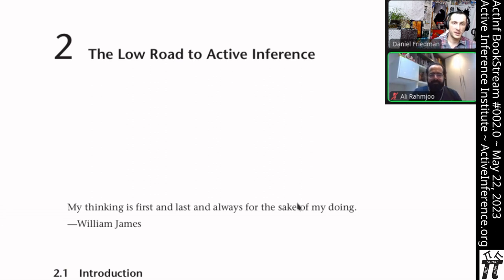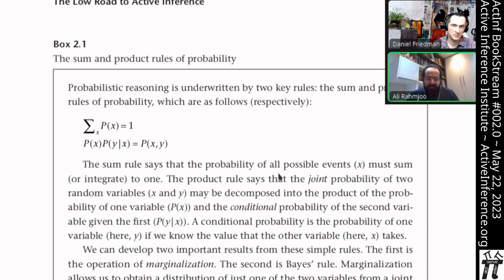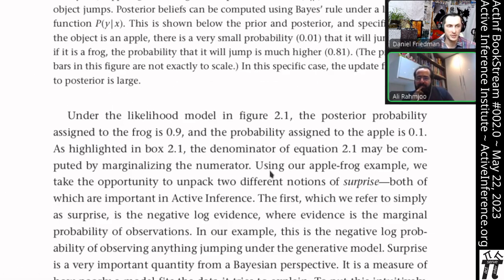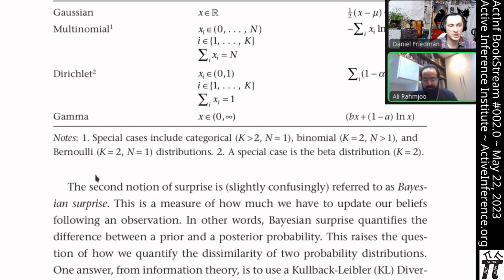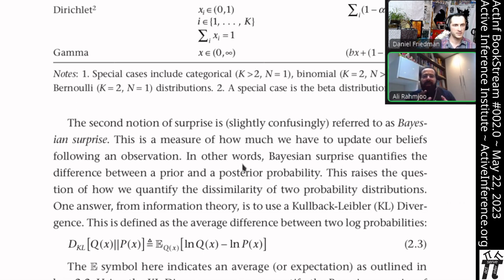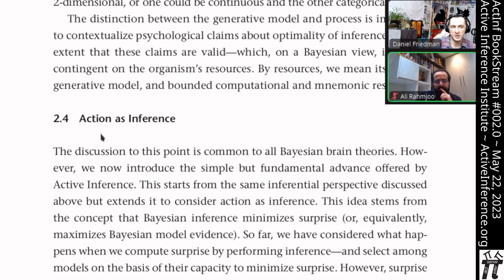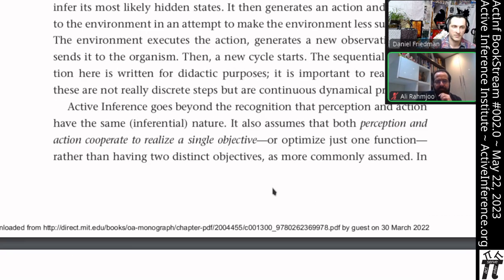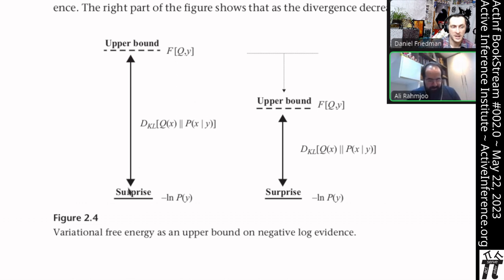Active Inference ~ Parr, Pezzulo, Friston ~ Chapter 2 ~ BookStream #002.01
Active Inference: The Free Energy Principle in Mind, Brain, and Behavior
By Thomas Parr, Giovanni Pezzulo and Karl J. Friston